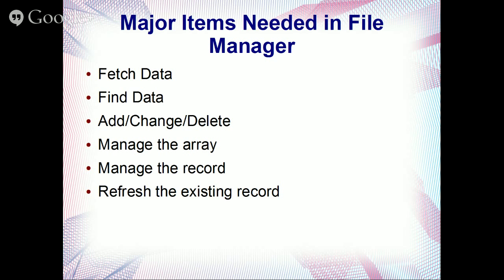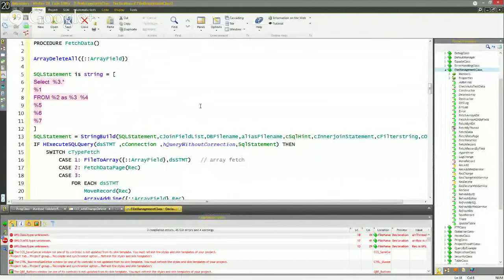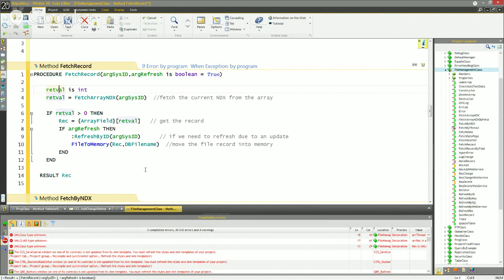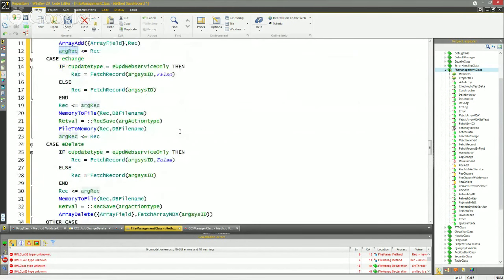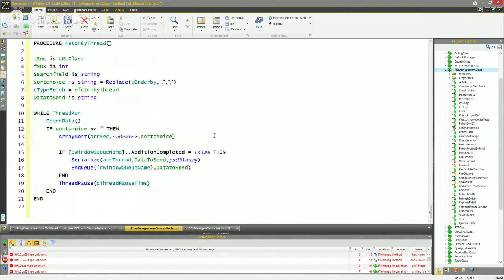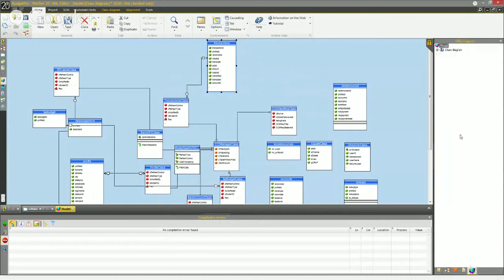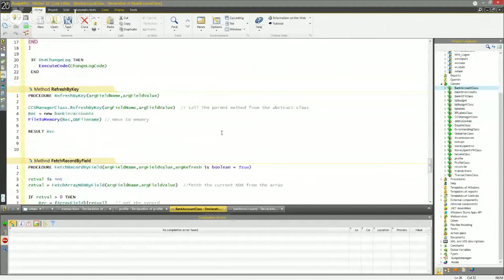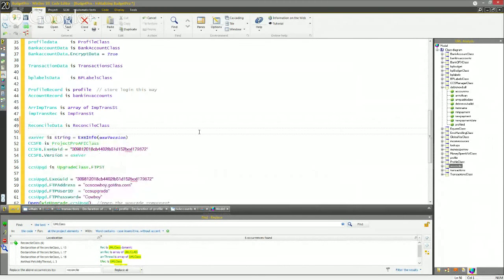WINDEV Webinar #145 - Andy Stapleton - Classes Part III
During this WxLive  webinar, Andy will present his File Management Class, specifically how to setup a template to manage your data.